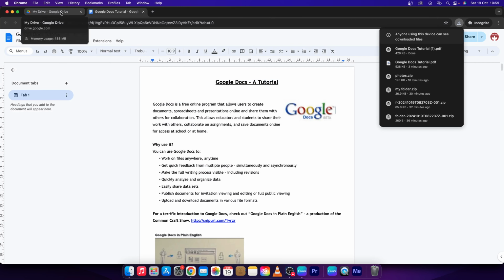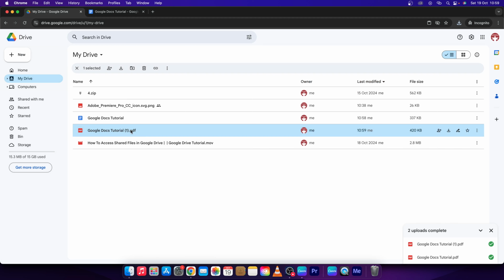How To Edit PDF in Google Drive | Open and Edit PDF Documents | Google Drive Tutorial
In this tutorial, you'll learn how to edit PDF files directly in Google Drive. This step-by-step guide will walk you through the process of opening, modifying, and saving your PDFs, making it easy to collaborate or make necessary changes without needing additional software.

How to Edit PDF Files in Google Drive
Google Drive Tutorial: Editing PDFs
Step-by-Step Guide to Editing PDFs in Google Drive
How to Modify PDF Files Using Google Drive
Quick Tutorial: How to Edit PDFs in Google Drive
How to Open and Edit PDF Documents in Google Drive
Google Drive Tips: Editing PDF Files Made Easy
How to Change and Save PDFs in Google Drive
How to Use Google Drive for PDF Editing
How to Edit PDF Documents Without Extra Software in Google Drive